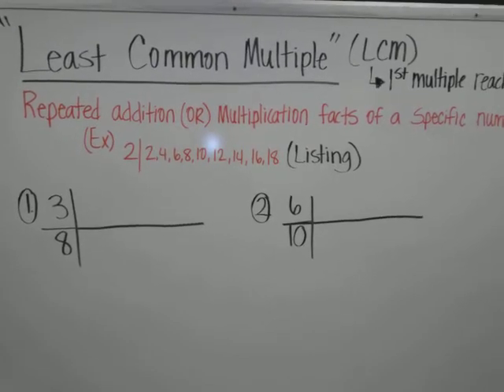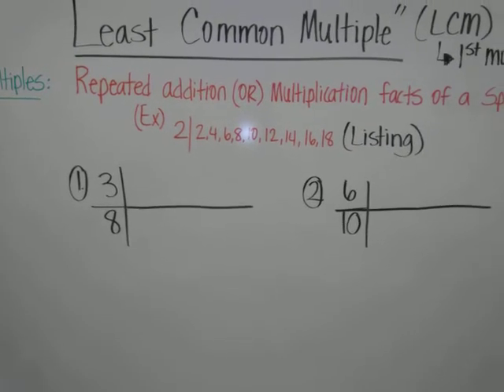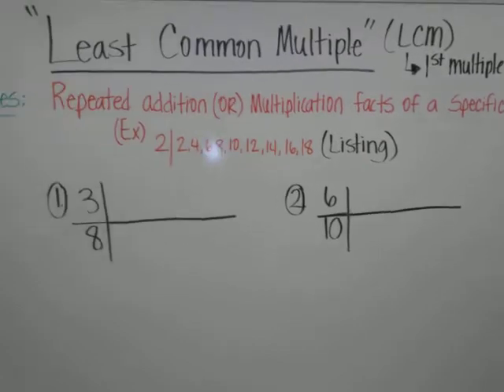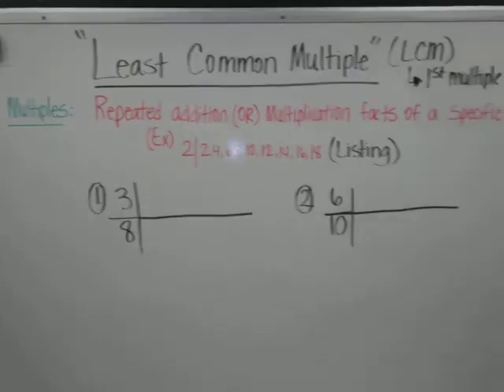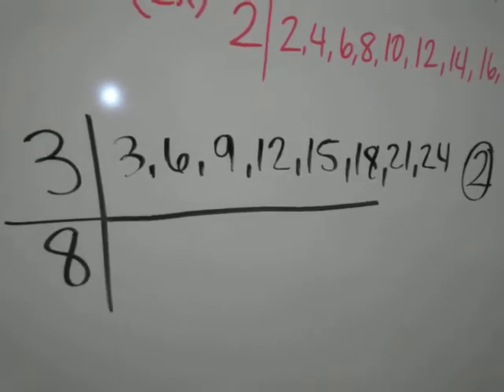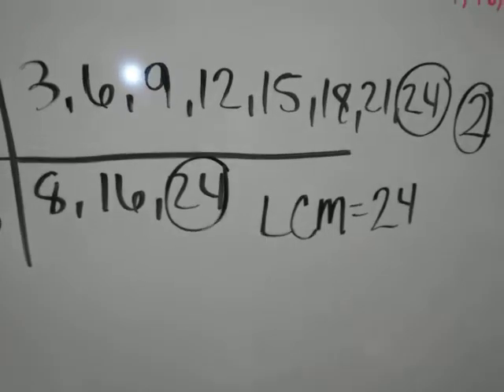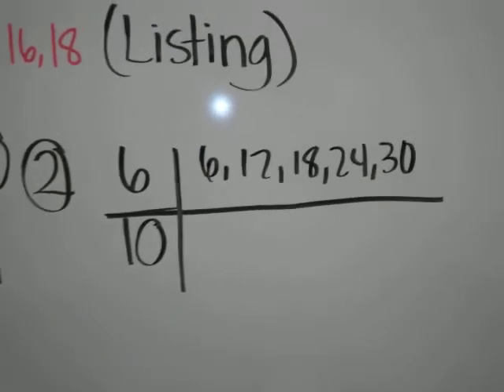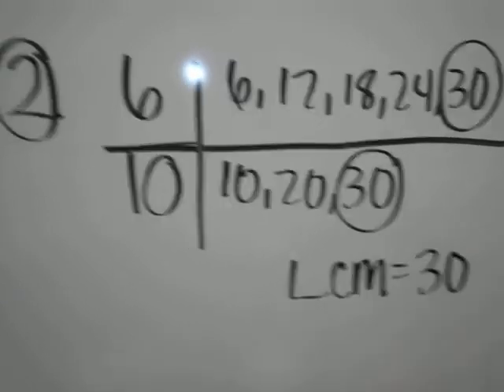"Least Common Multiple" (LCM)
Locating the LCM using the listing method.